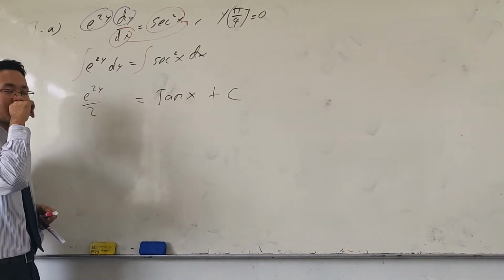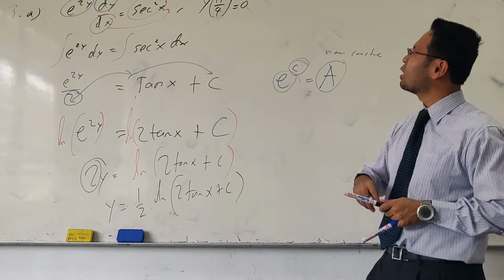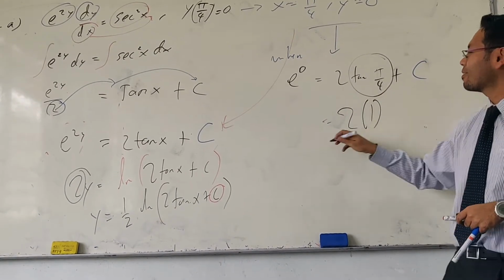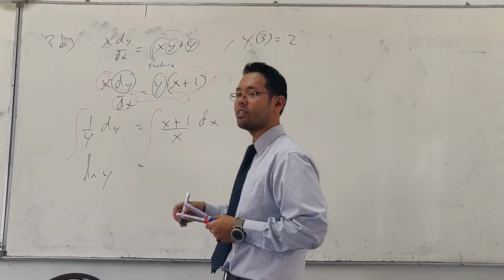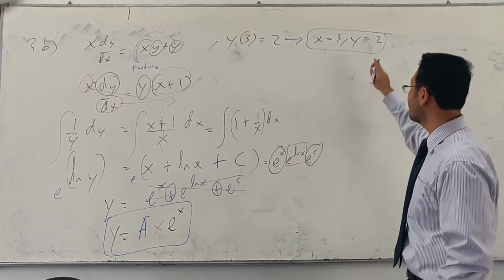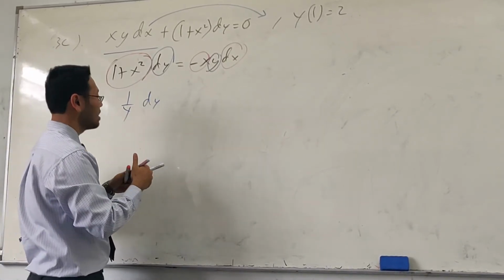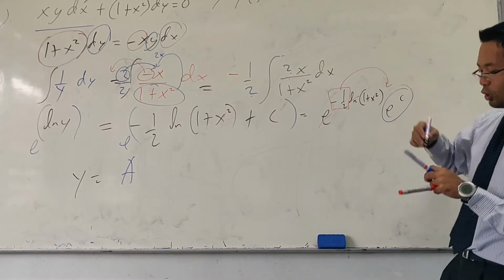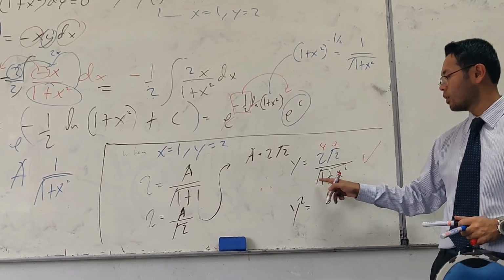S2C2 Differential Equation: Separable Intermediate example - Many Good Students Can't Do! Try Them!